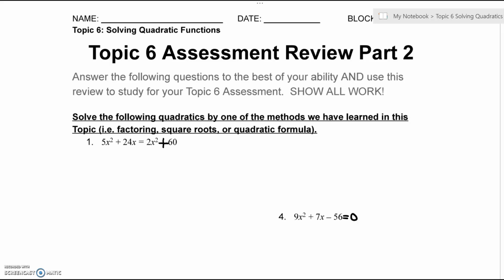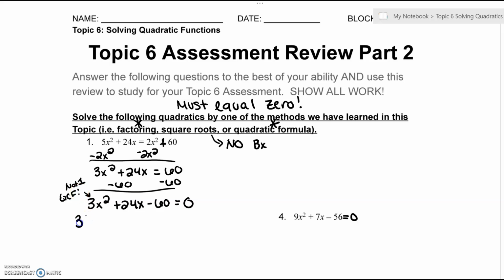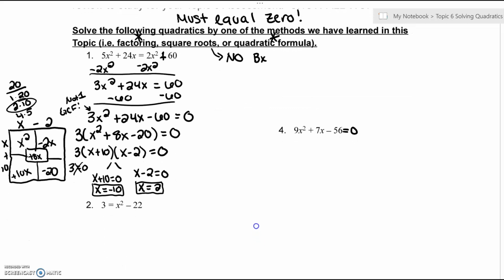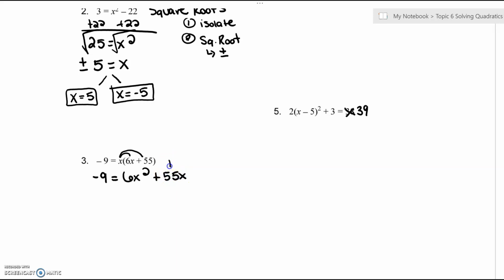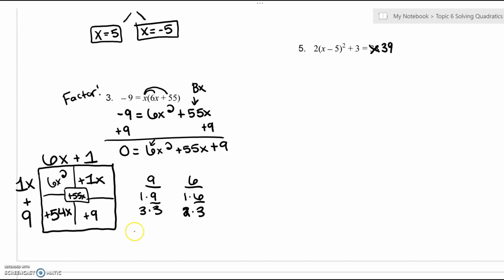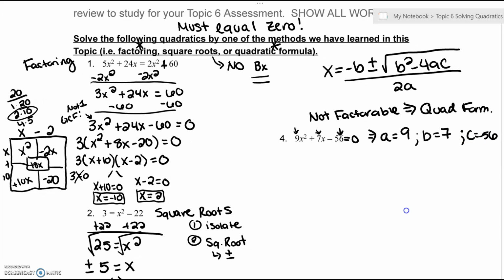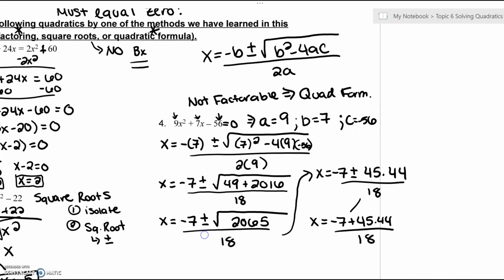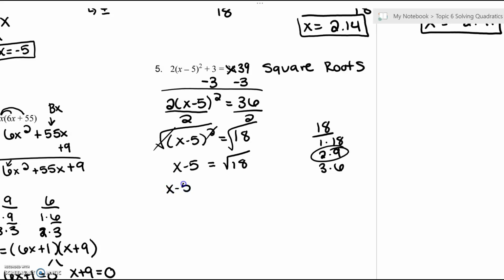Topic 6 Assessment Review Part 2 Video #1 (Problems 1 - 5)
Explanations of how to work the first 5 problems on the Topic 6 Review.